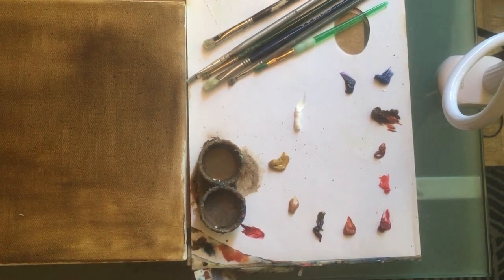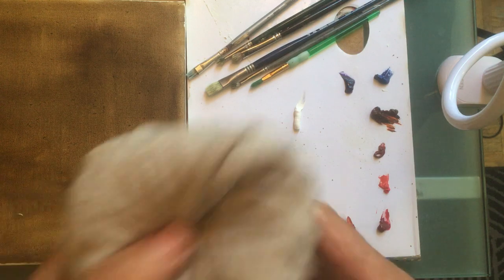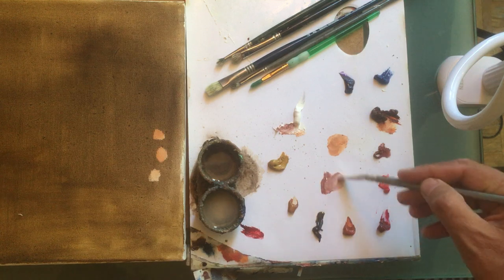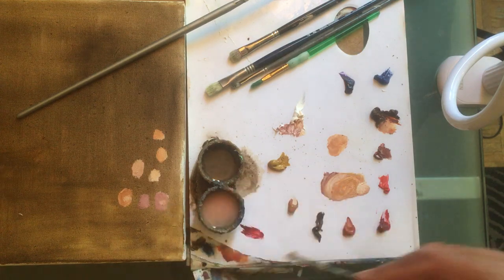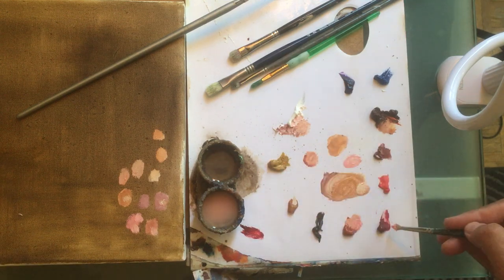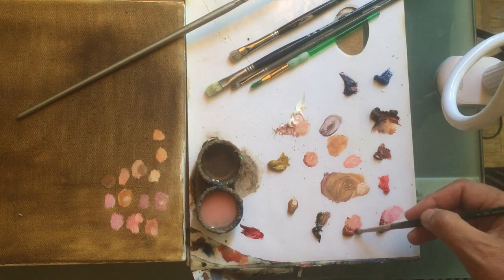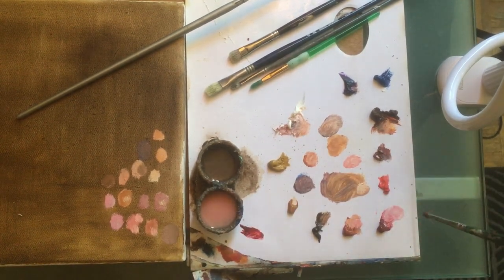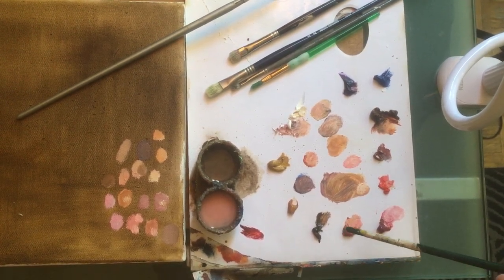demo, painting on copper